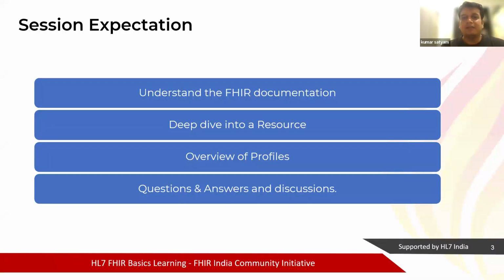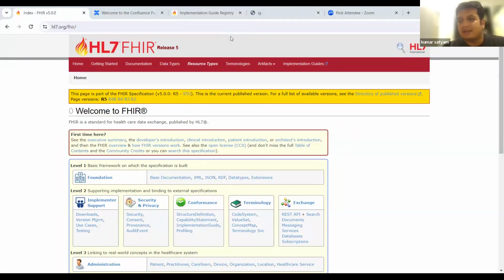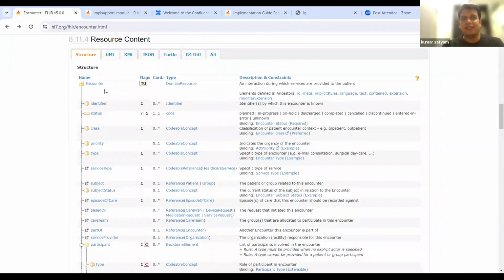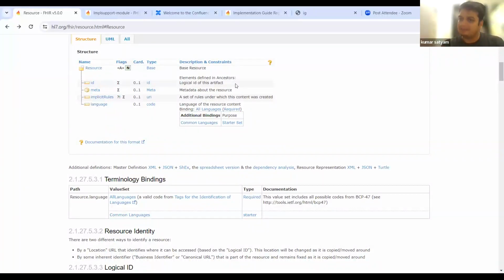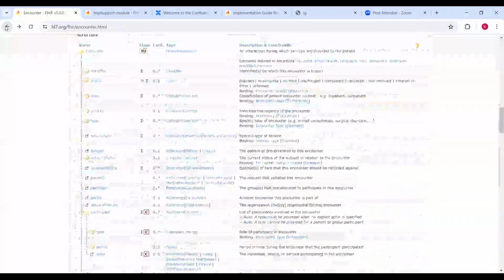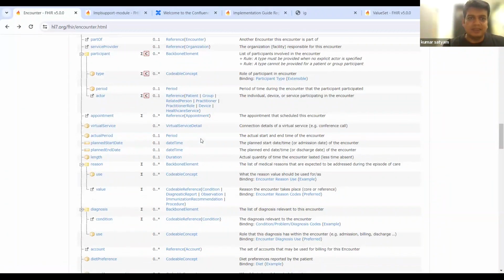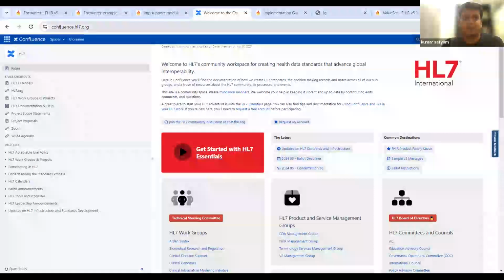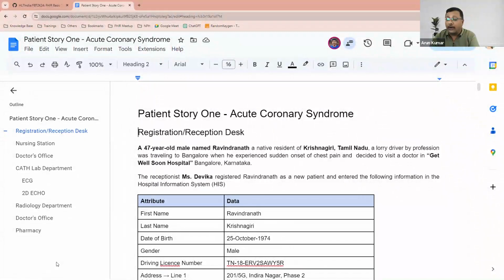FHIR Basics Session 3 (2024)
This video helps participants with understanding of how to navigate the fhir specification and other resources that are available from HL7 and the community. How to read a resource specification , what are profiles.

This video is part of live training session conducted by FHIR India community as part of its initiative to get new participants get started with FHIR.